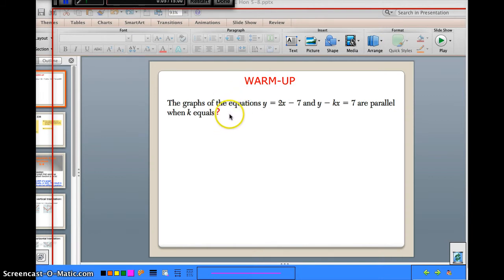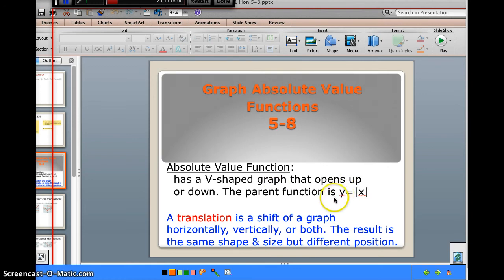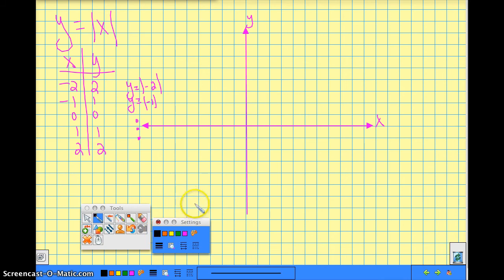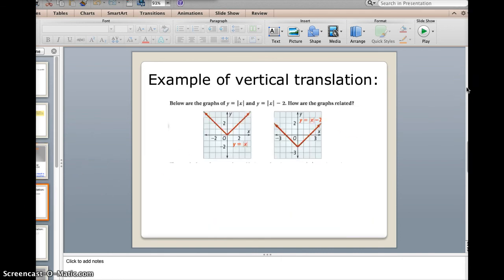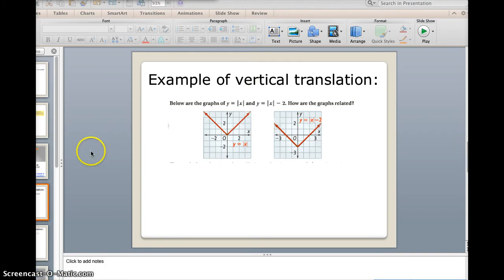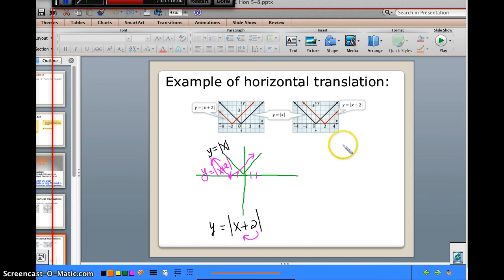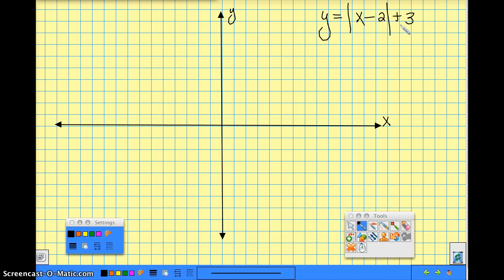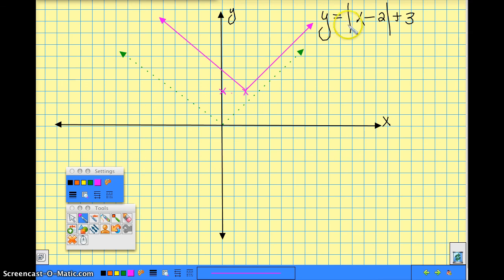Algebra 1 5.8